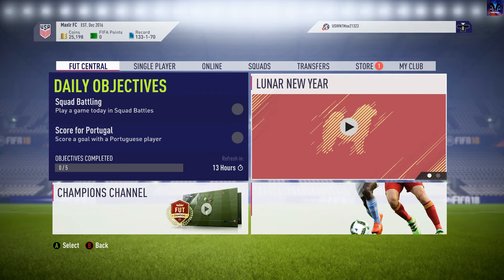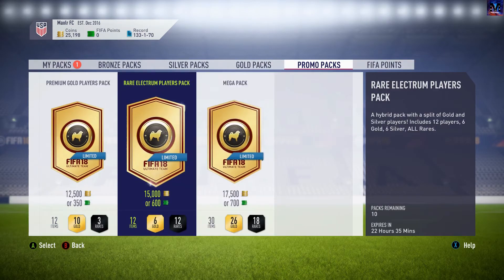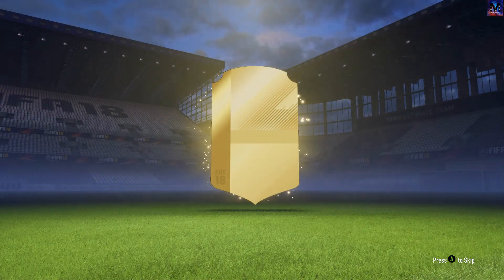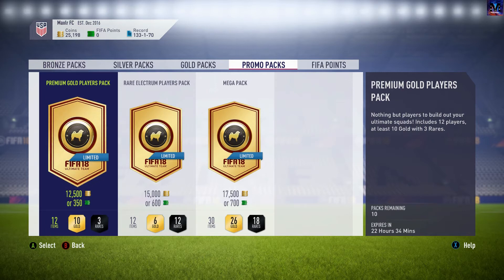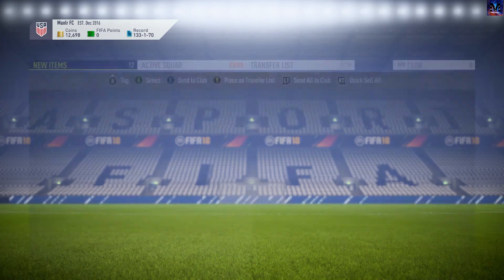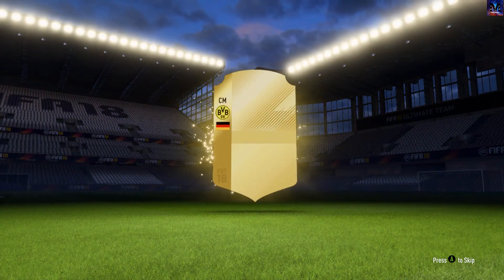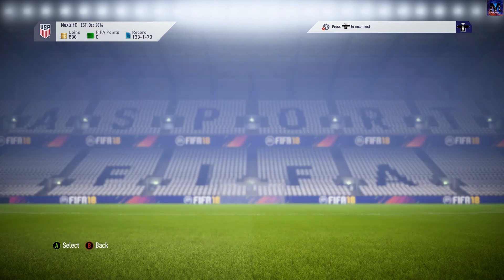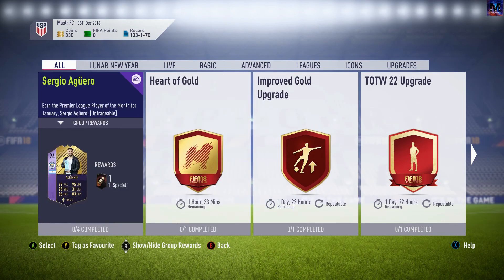FIFA 18 ULTIMATE TEAM ● LUNAR NEW YEAR PACK OPENING ● NEW FLASH SBC'S AND HALF PRICE PACKS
In this video, I open and few packs and talk about the new and upcoming SBC's for the Lunar New Year. Sorry for the lack of uploads recently, hope you enjoy :)